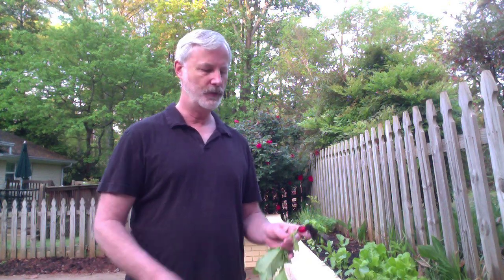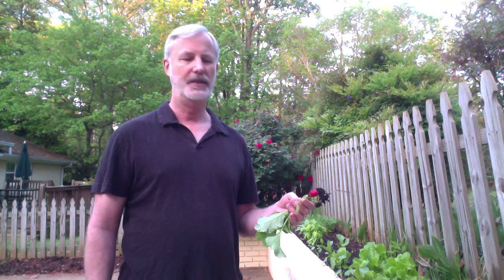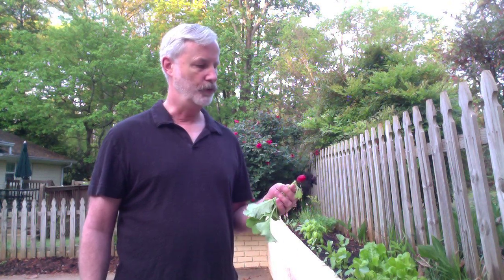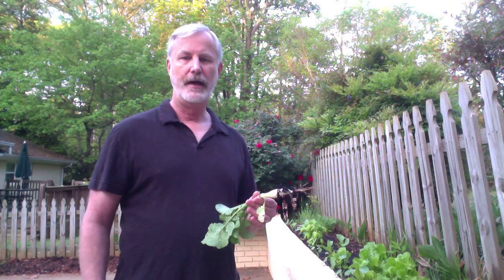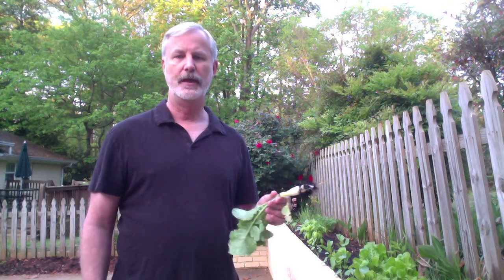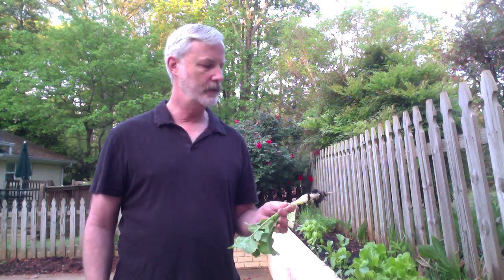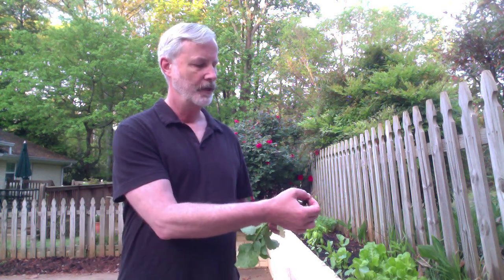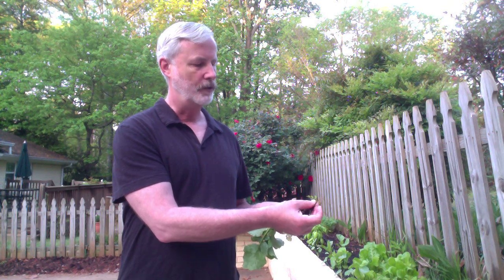growing writers 2 radishes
When is a radish, or piece of writing, ready to eat?
What does it to wash off a piece of writing, before you eat it?
What are the roots of the poem or article you are writing?